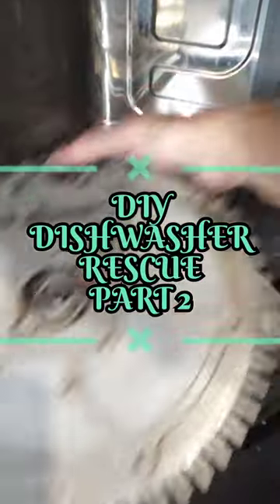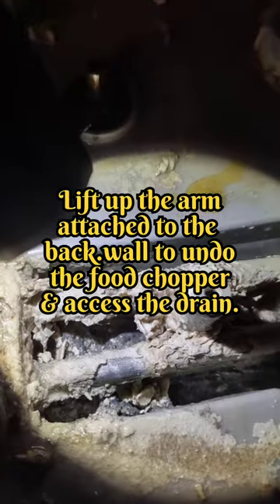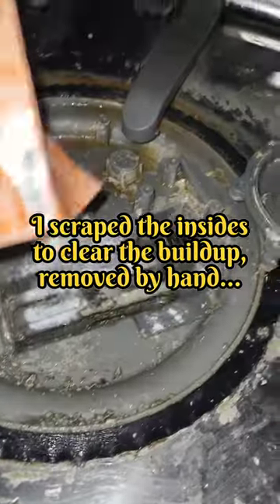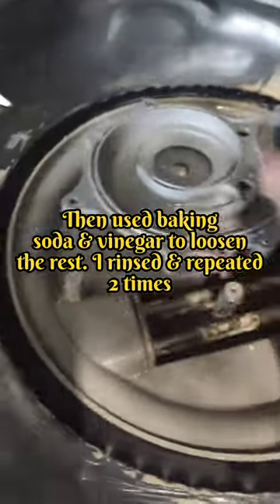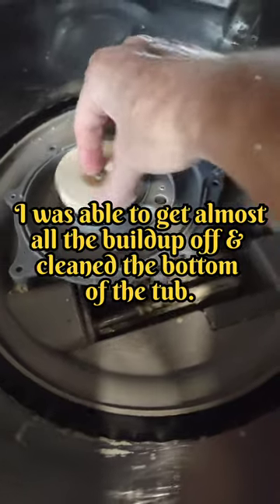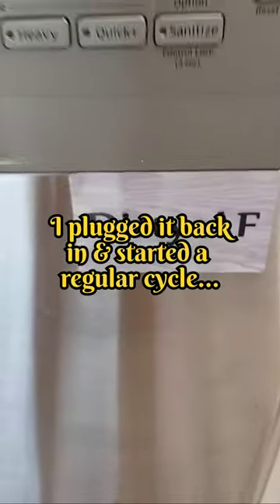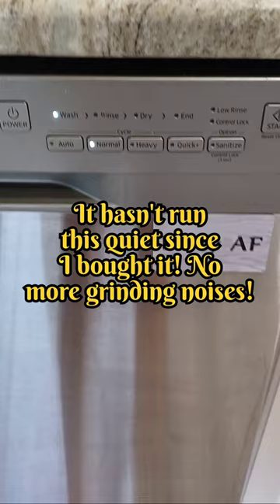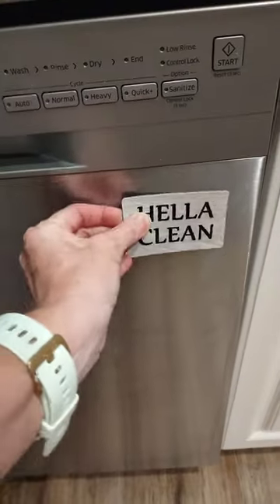DIY Dishwasher Rescue, troubleshooting grinding noises & poor performance. Save $$